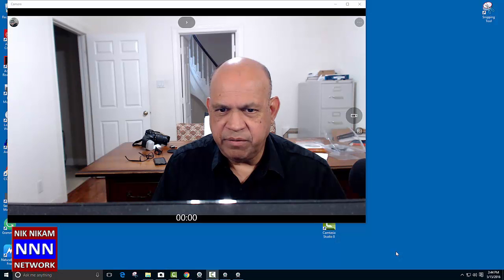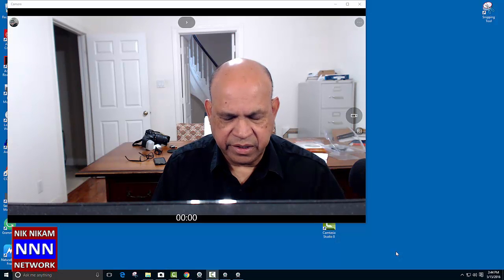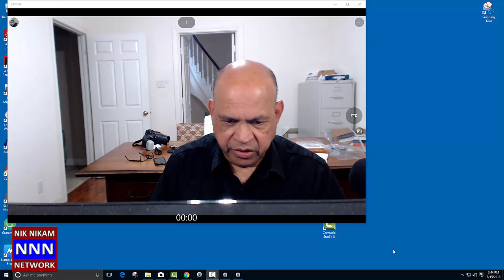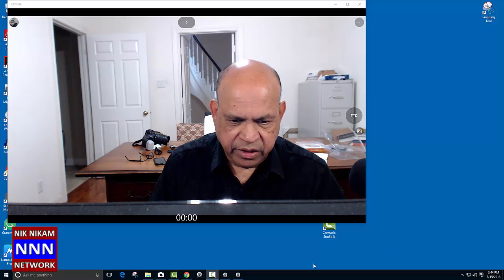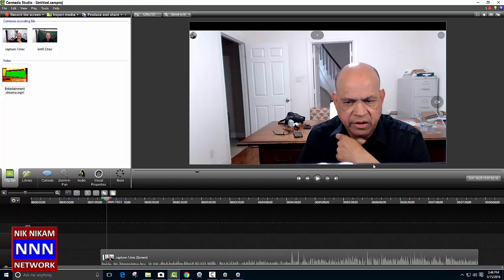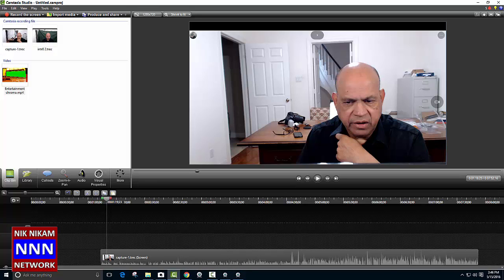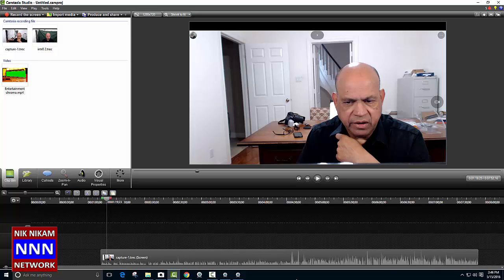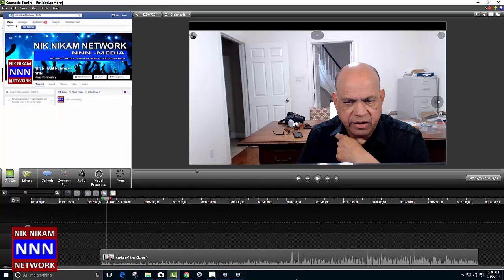Complete audio video recording using windows 10 camera app sound box and Camtasia NNN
NIK NIKAM NETWORK -NNN MEDIA